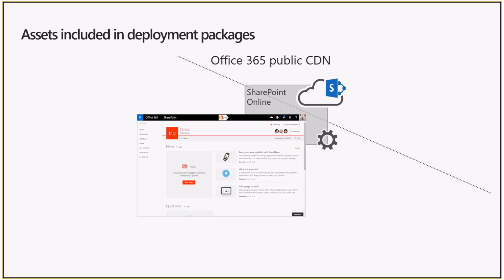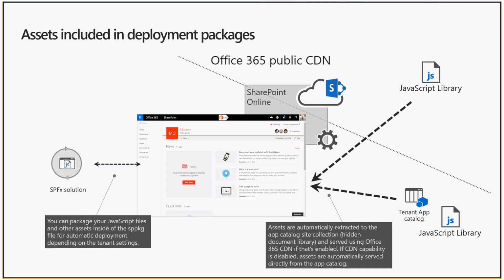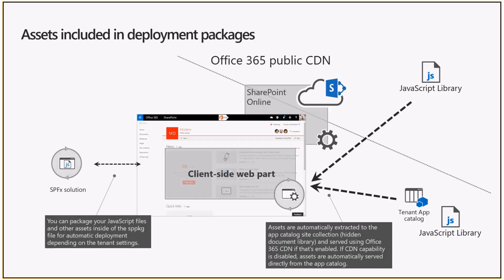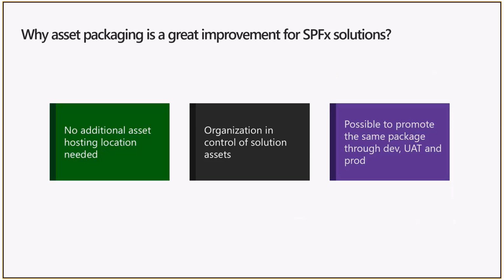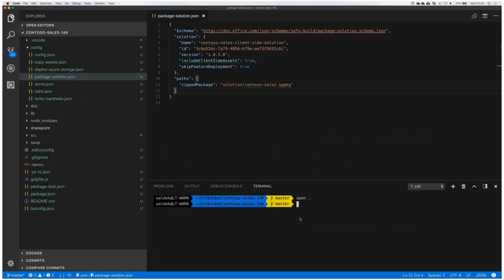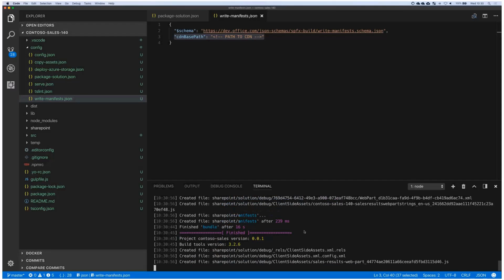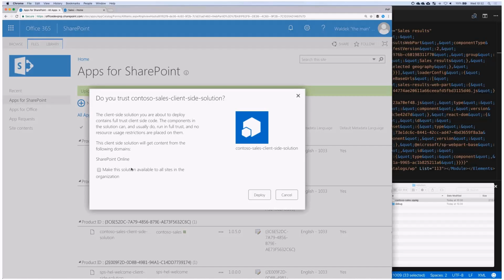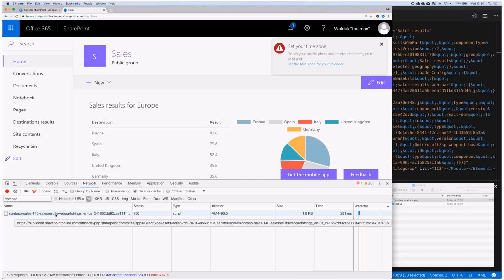PnP Webcast - Including assets in SharePoint Framework solution packages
PnP Webcast around the asset packaging feature, which is default experience starting from the SharePoint Framework 1.4 version. By default JavaScript files generated from the solution are being packaged inside of the sppkg package and served from the app catalog site collection. If Office 365 Public CDN is enabled, it will be automatically used for these assets. More details on covered topics and other assets